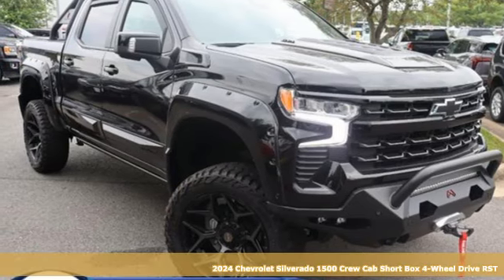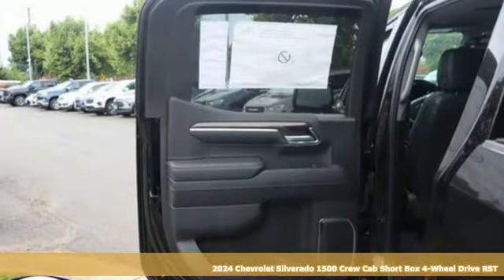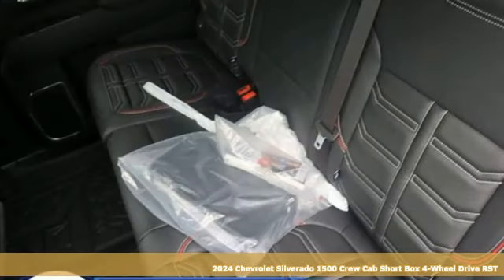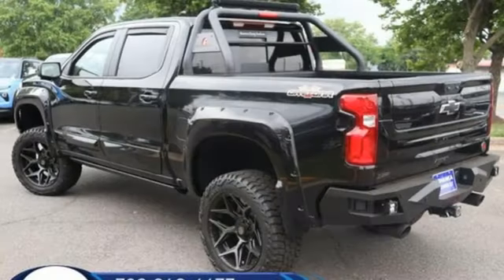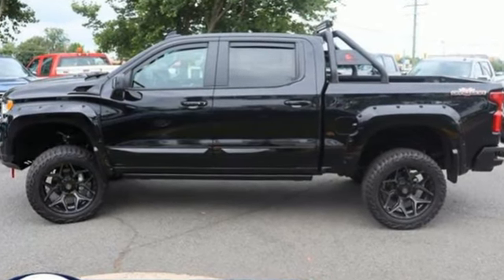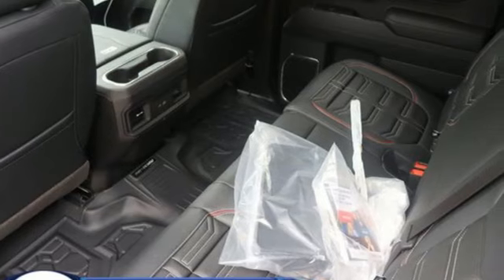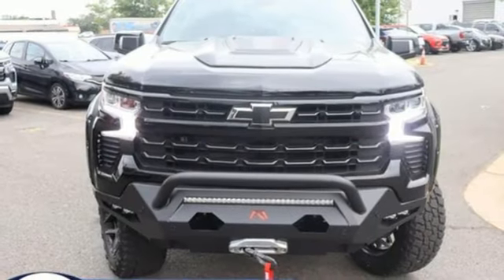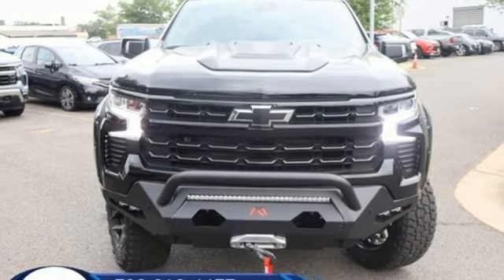New 2024 Chevrolet Silverado 1500 Manassas VA Chantilly, MD TRZ255231 - SOLD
Year: 2024
Make: Chevrolet
Model: Silverado 1500
Trim: 4WD Crew Cab Short Bed RST
Transmission: Automatic
Color: Black
Interior: Jet Black
Stock #: TRZ255231
VIN: 1GCUDEEL0RZ255231

Address:
13915 Route 50